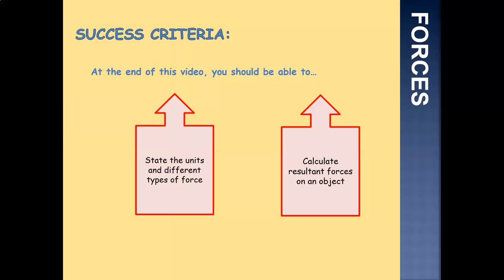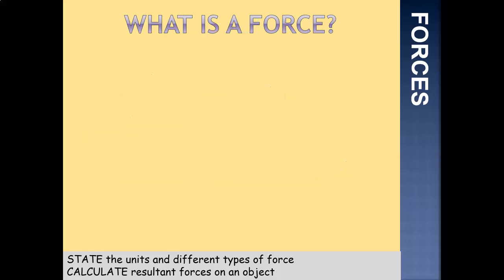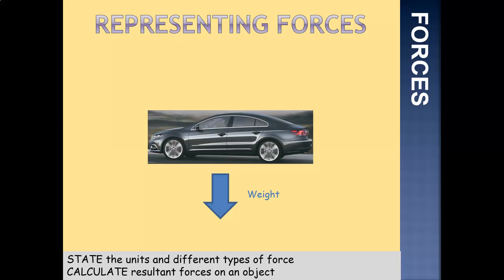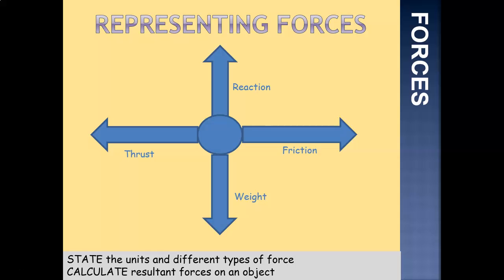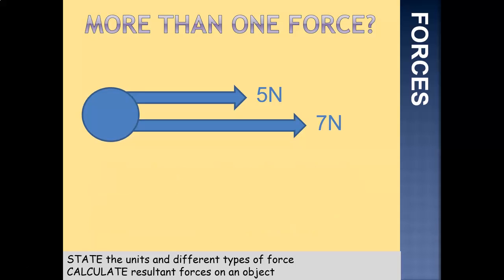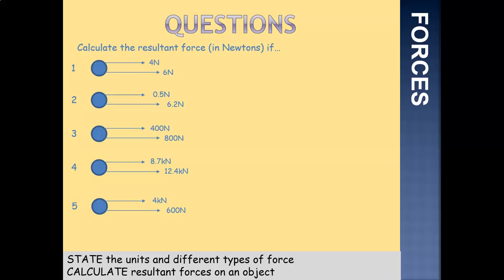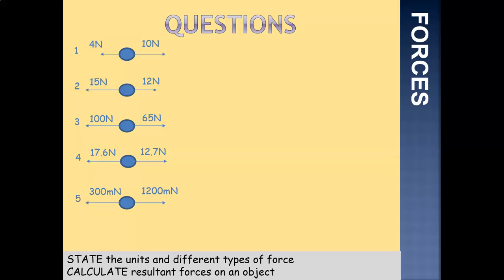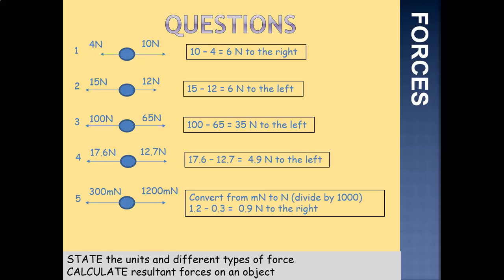Resultant Forces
LO: To understand how to calculate resultant forces